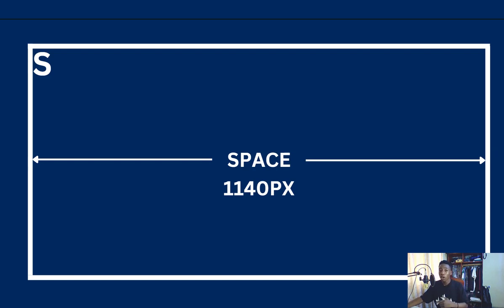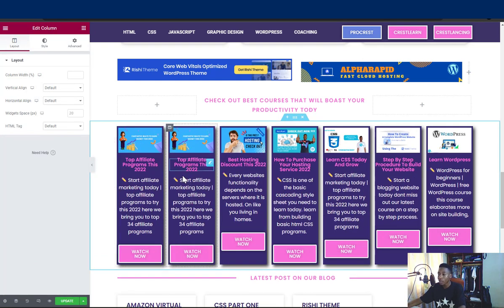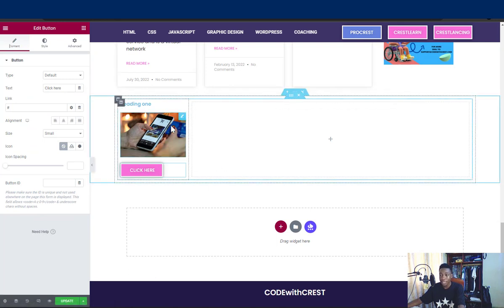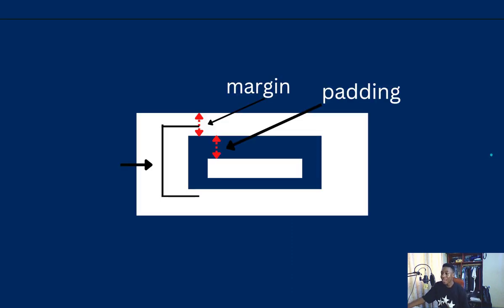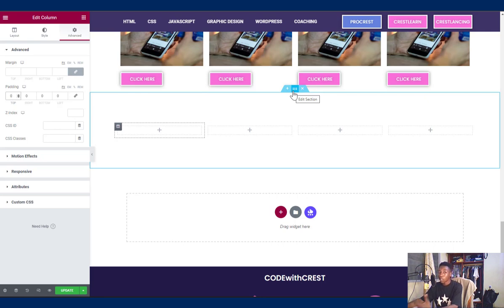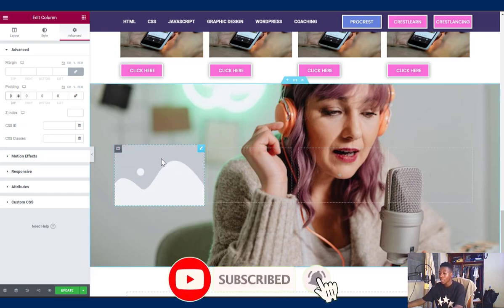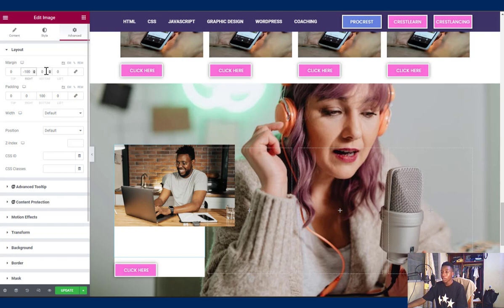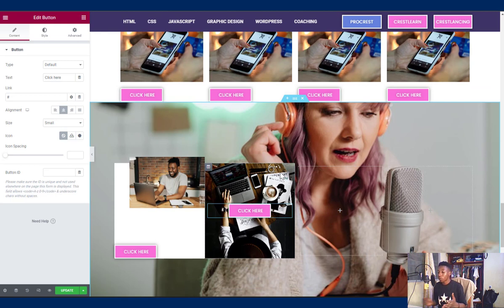Sections, Columns, Margin & Padding EXPLAINED - Elementor Tutorial Wordpress Page Layout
In this video I explain in detail how you can use Sections, Inner Sections, Columns, Margin & Padding to create a page layout in Elementor. This is a Elementor Tutorial for beginners that want to get started in Elementor. So if you are new to Elementor, then this video might be interesting for you.

Become a ✨channel member✨ and get a cool icon next to your name in livestream chats, plus priority replies to your comments. Just click

Or, if you like, you can put something in my tip jar right

// ABOUT ME
I am YUVCARL a front end developer i teach people on how to design websites for fee. I also publish articles that can help better your design skills.